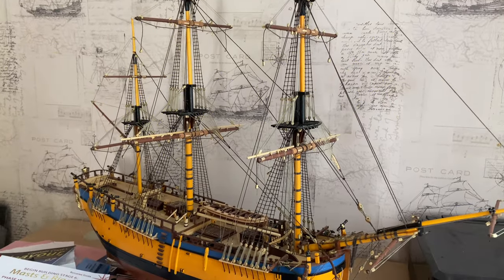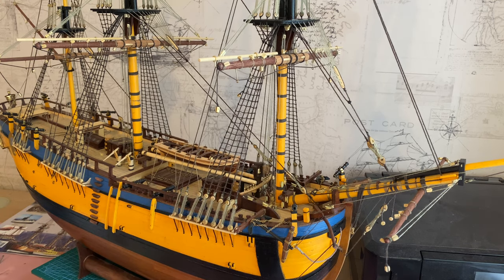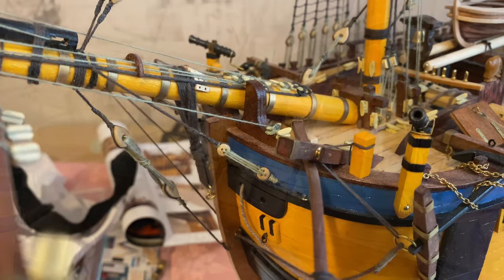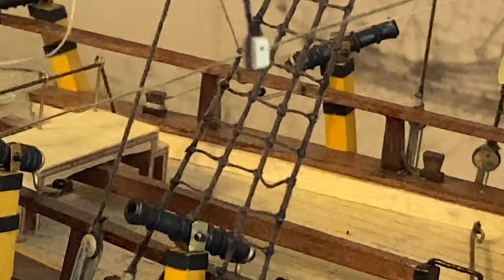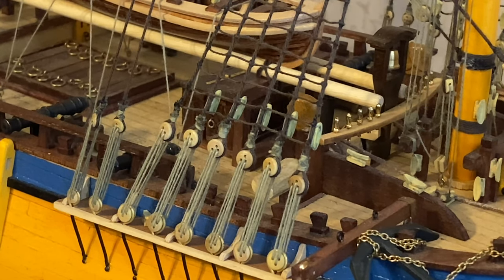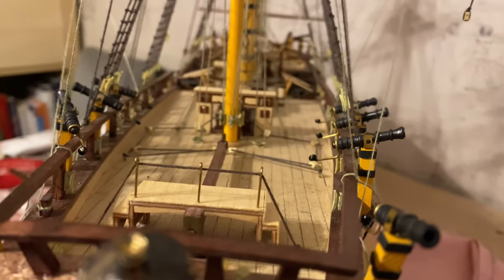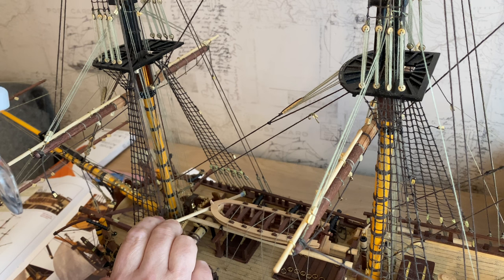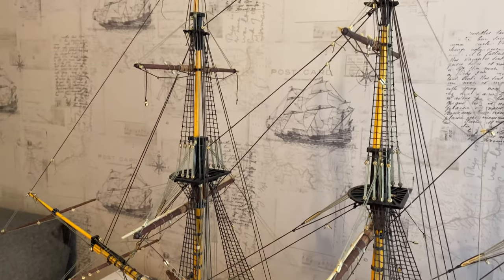Building Endeavour Pt.89 (Braces n Cleats)...Ship is just ...WOW!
Welcome aboard my Vlog. Please join me in weekly episodes as I build the Iconic ship HMB Endeavour. This week I complete most of the braces and fit the rest of the cleats. Ship is looking great!
Thanks to Peter Woodhead for the donation of this fine kit. I do like to read positive comments too. Cheers Andy